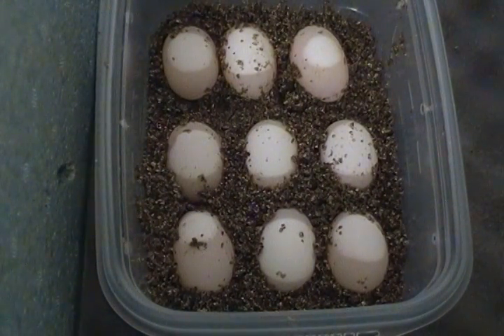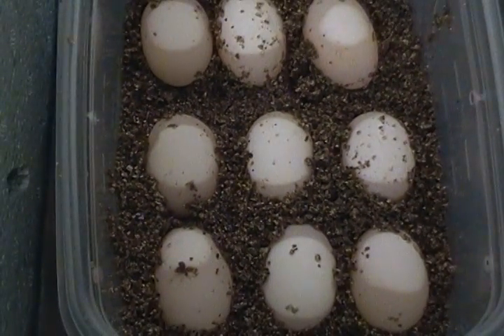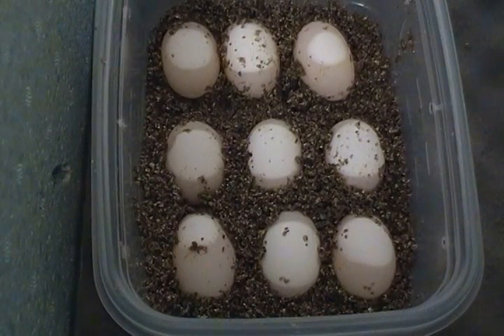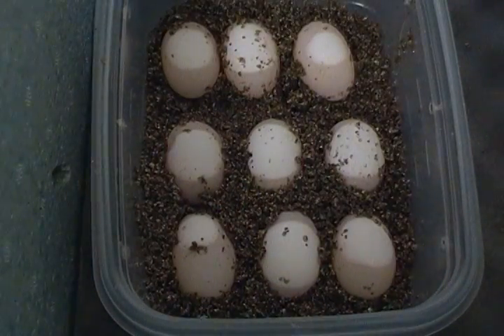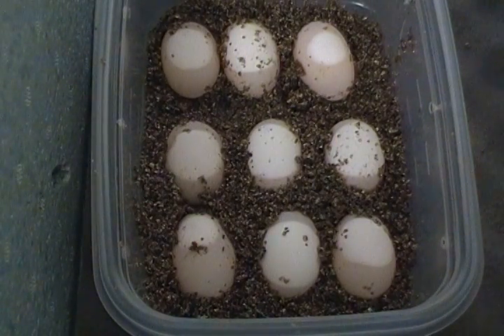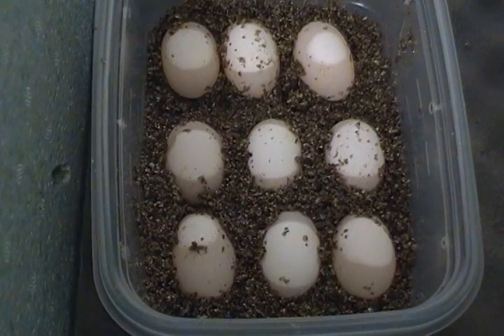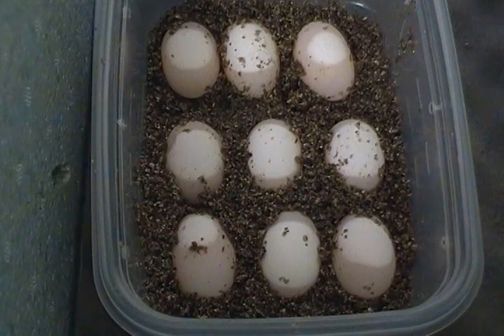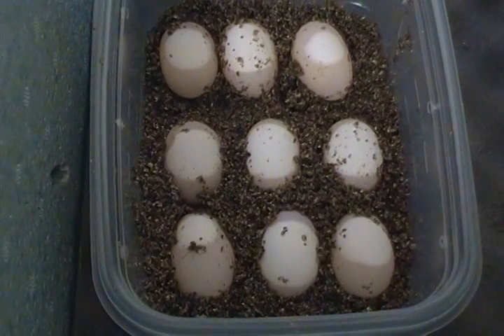How To Tell That Your Turtle Eggs Are Fertile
Quick tips on how to tell if your turtle eggs are good or not. Will you be hatching a baby turtle in a couple months?